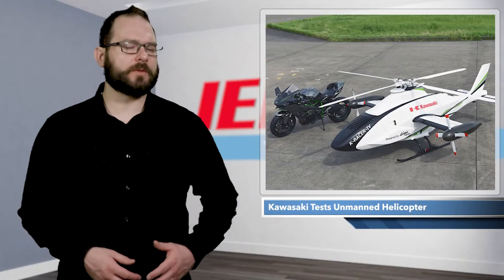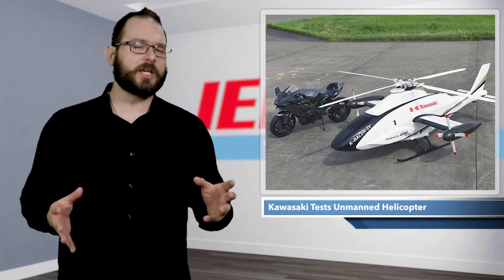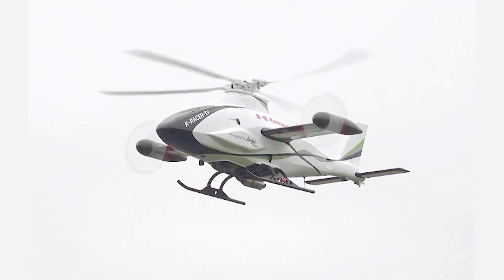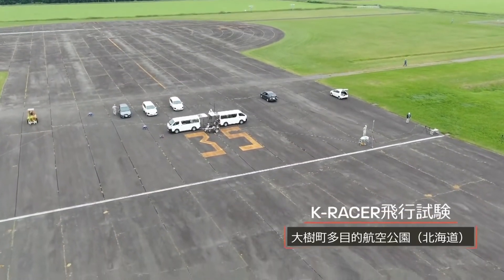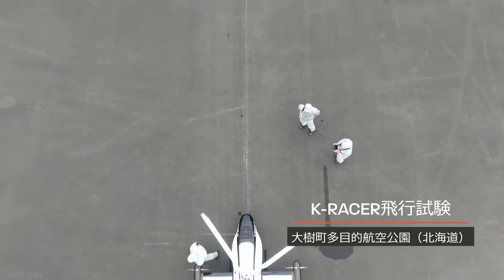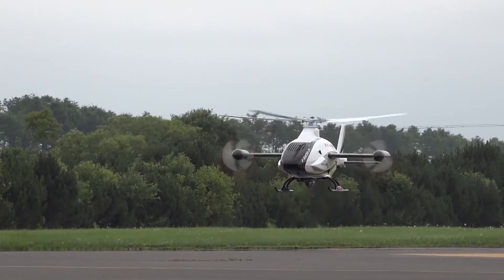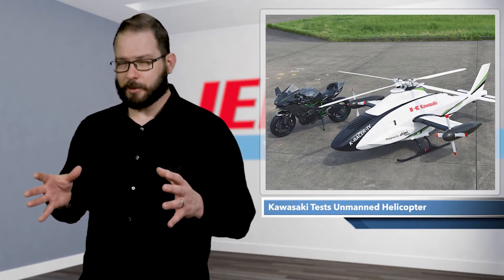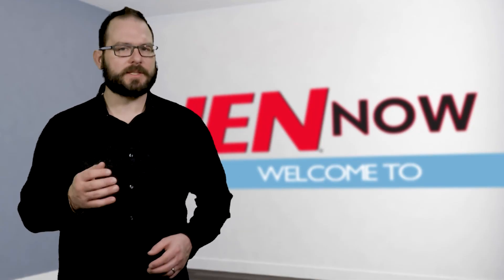IEN NOW: Kawasaki Tests Unmanned Helicopter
On October 6, 2020, Kawasaki Heavy Industries conducted the first test flight of the K-RACER, the company's unmanned helicopter.

The K-RACER, which stands for Kawasaki Researching Autonomic Compound to Exceed Rotorcraft, passed its first flight test at the Taiki Multi-Purpose Aviation Park in Hokkaido, Japan.

The demonstrator vehicle is a compound helicopter because it has a 4-meter main rotor and a pair of wings with propellers on both sides instead of a tail rotor. According to Kawasaki, the left and right propellers counter the torque associated with the main rotor's rotations and generate thrust to move the helicopter forward.

In forward flight, the main wings share lift and reduce the load on the main rotor to achieve high-speed flight, which is impossible for conventional helicopters.

The K-RACER was developed by Aerospace Systems Company, a division of Kawasaki, which collaborated with the Motorcycle & Engine side of the business and the Corporate Technology Division to use the same engine as Kawasaki's Ninja H2R motorcycle.

The Kawasaki Ninja H2R is a limited-release closed course production motorcycle that starts around $55,000.

The company wanted to prove that high speeds and stable flight were possible under autonomous control in the demonstration.

Next, the company will take what it learned from this test and develop VTOLs (vertical take-off and landing vehicles) and other manned and unmanned helicopters.